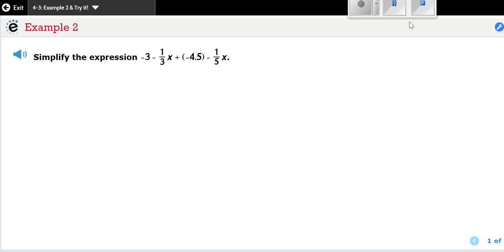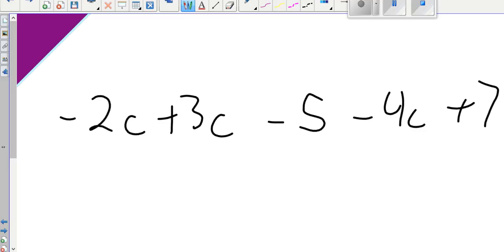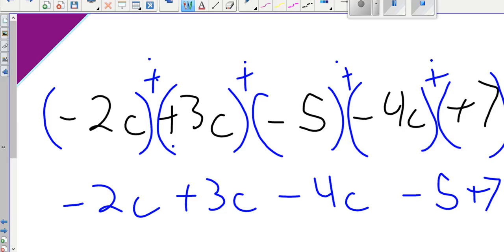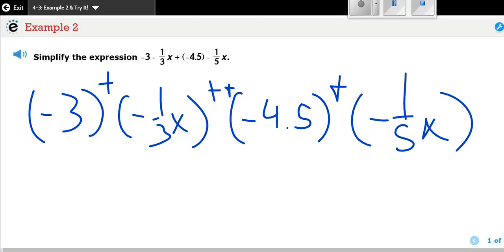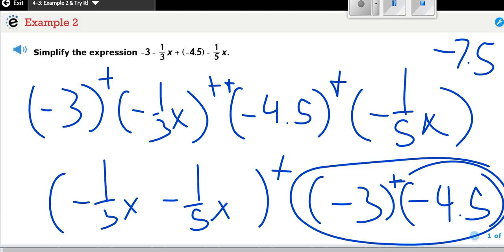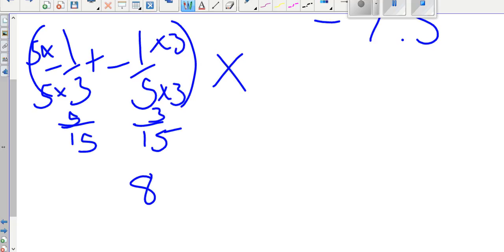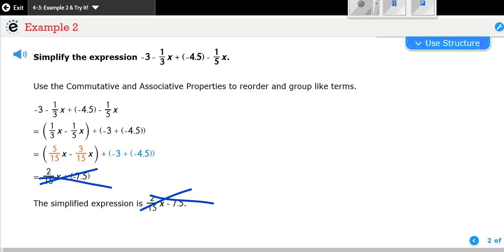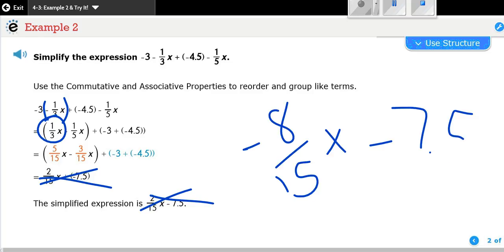Topic 4-3 7th